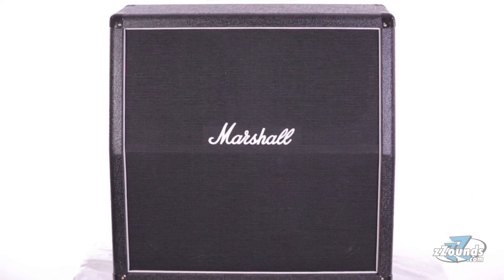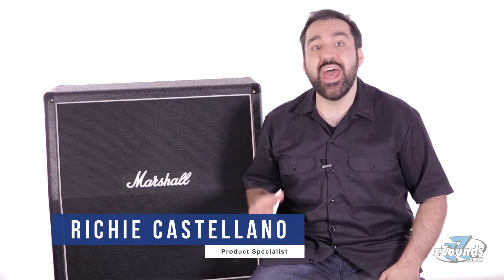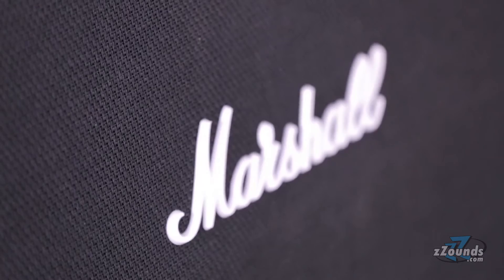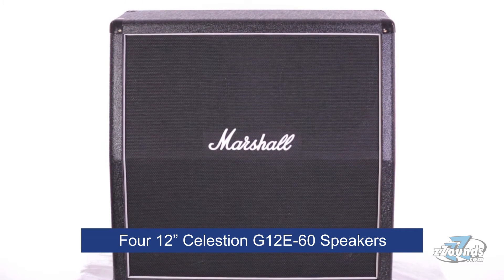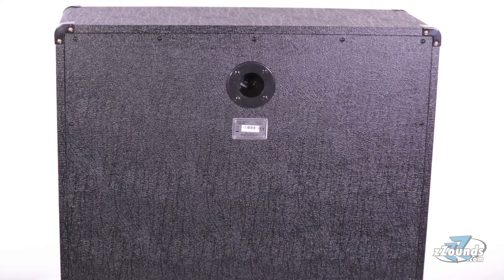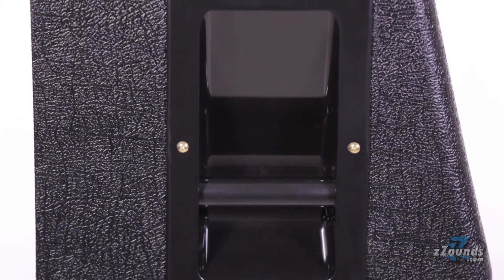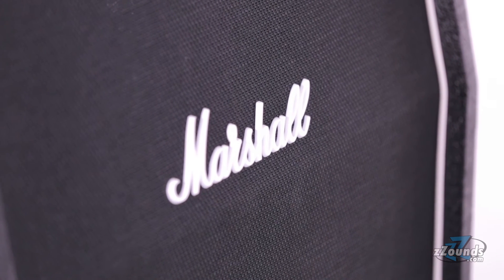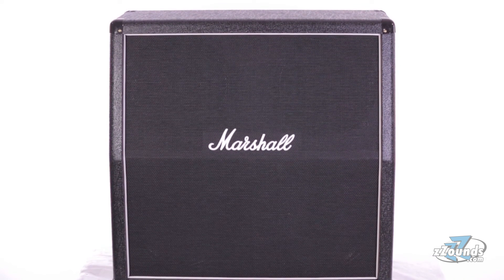zZounds.com: Marshall MX412 Guitar Speaker Cabinet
zZounds.com exclusive overview of the Marshall MX412 Guitar Speaker Cabinet.